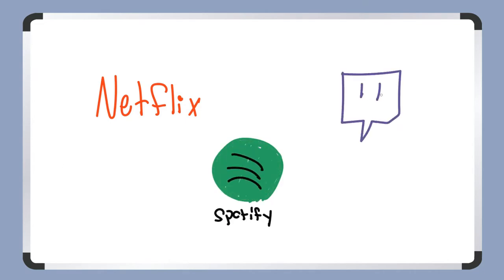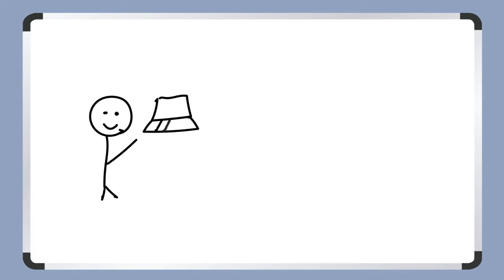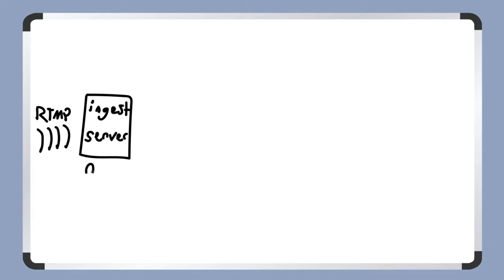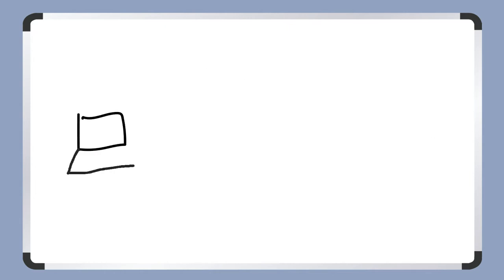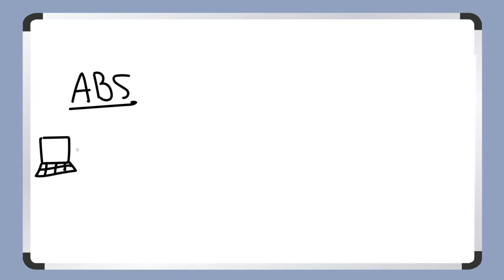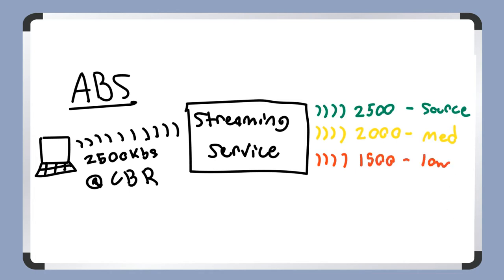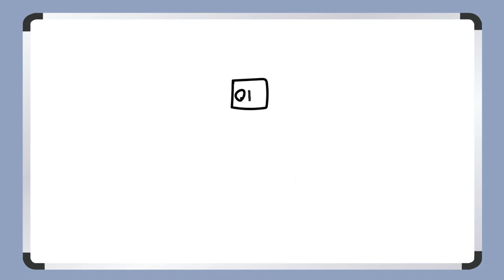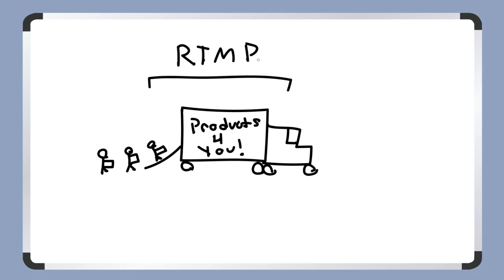GIT 335 Final Project - Video Live streaming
Please excuse my poor drawing skills.